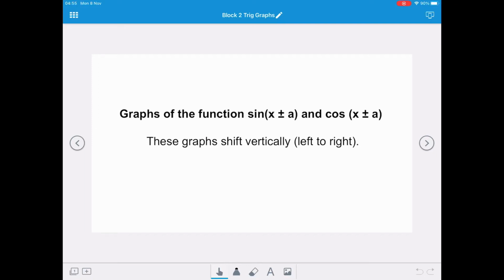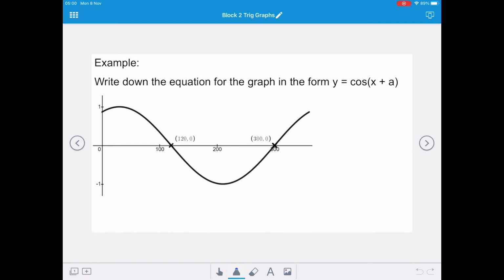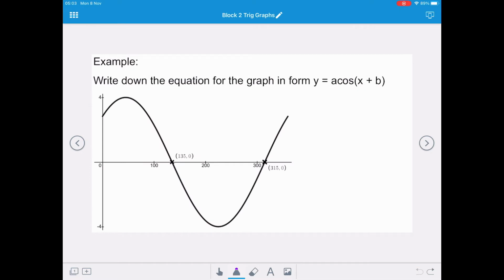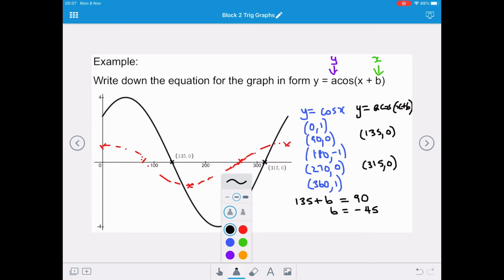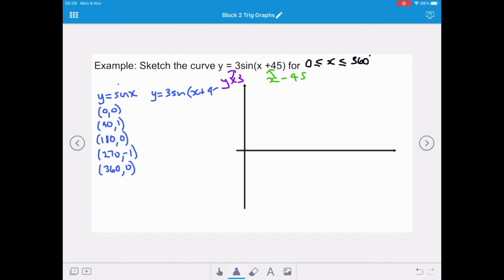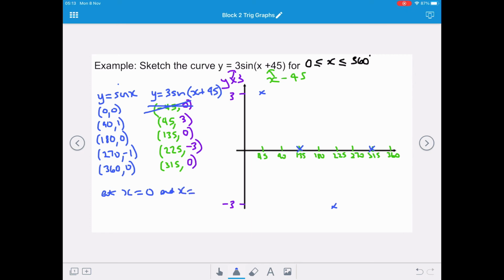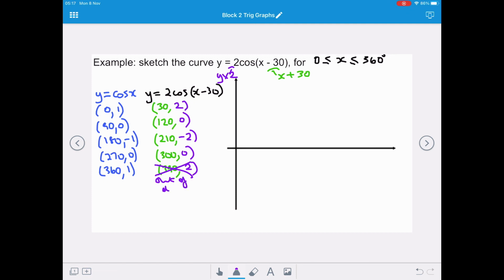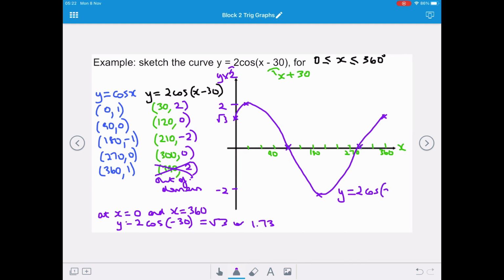Trig Graphs 3: Graphs of the function y=sin(x+/- a) and y=cos(x+/-a)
N5 Trig Graphs 3: Graphs of the function y=sin(x+/- a) and y=cos(x+/-a)
Vertical shifts left and right